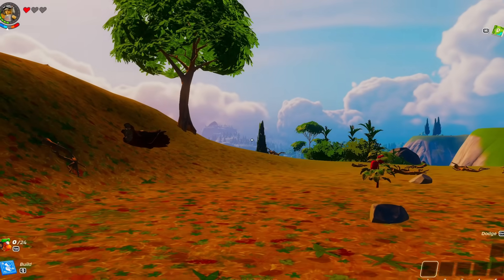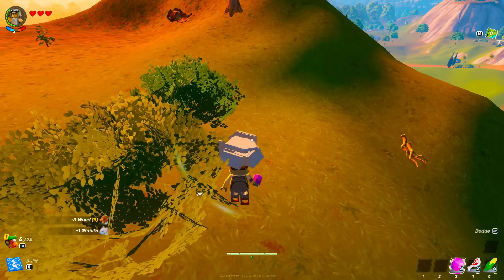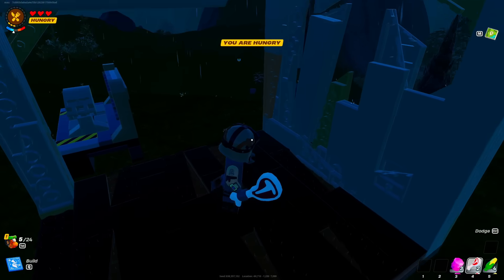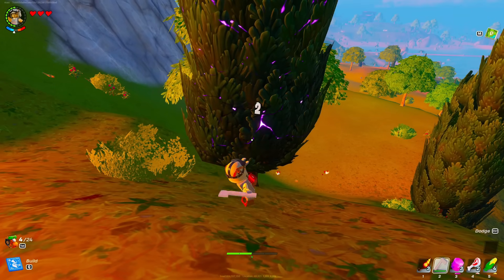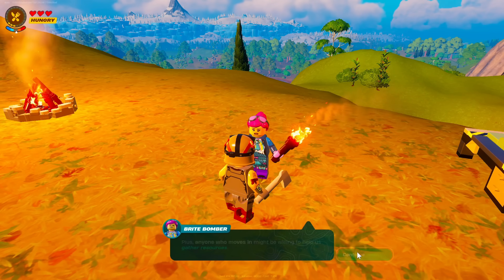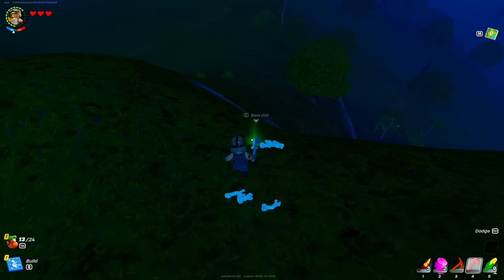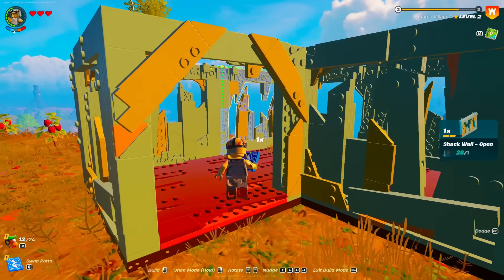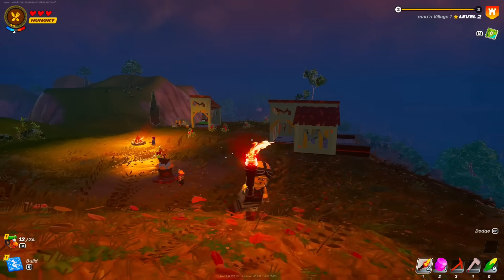LEGO Fortnite Is Insane..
use code mau